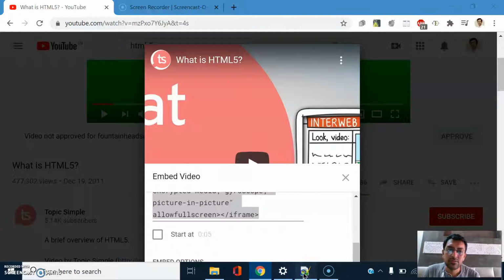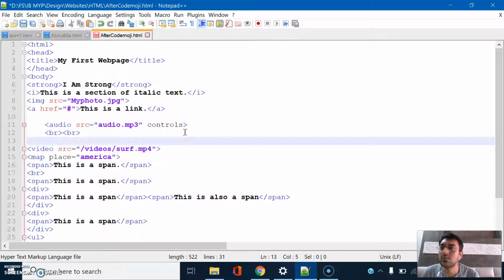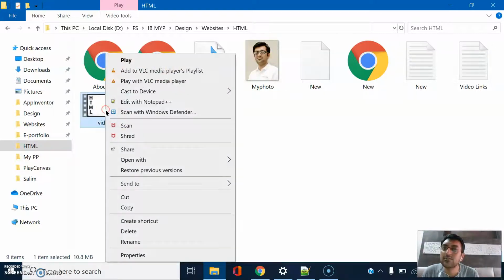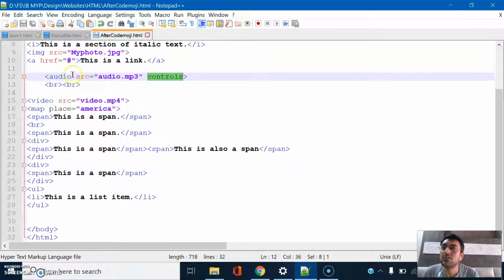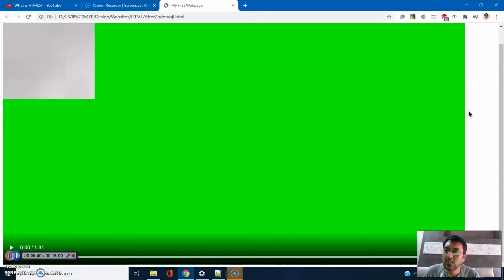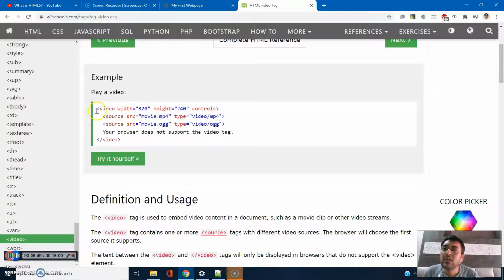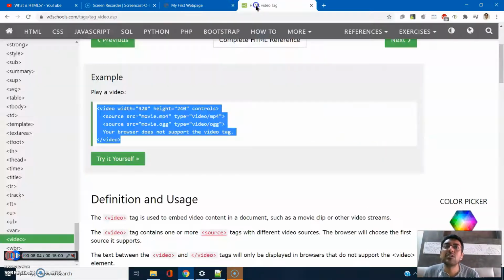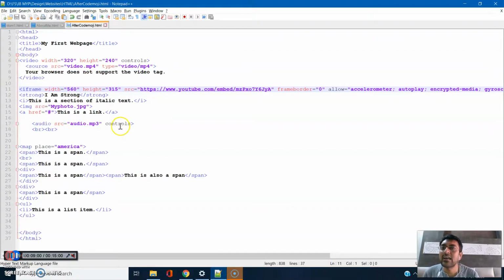Solved Video Tag Error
HTML Video Tag Error Solved